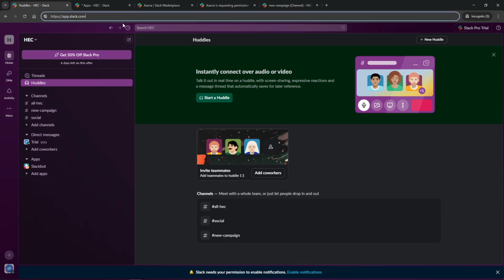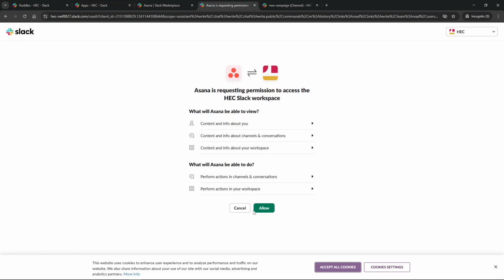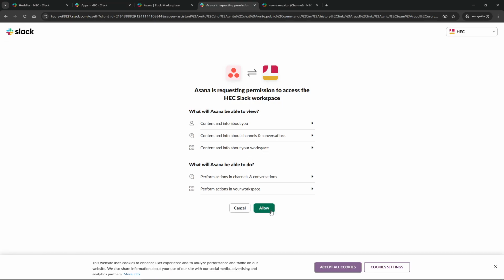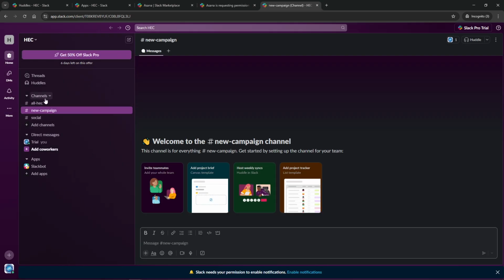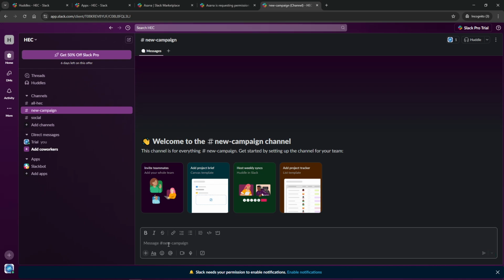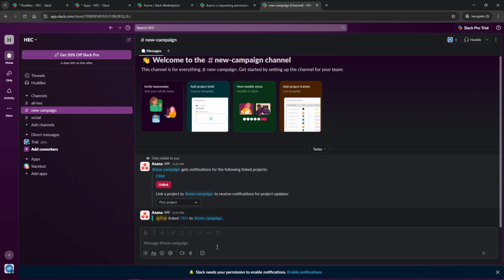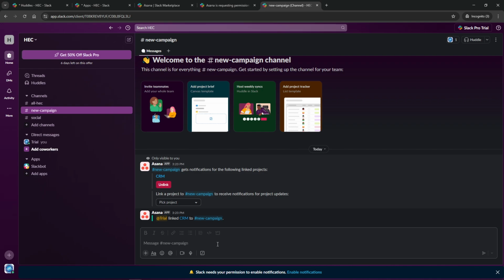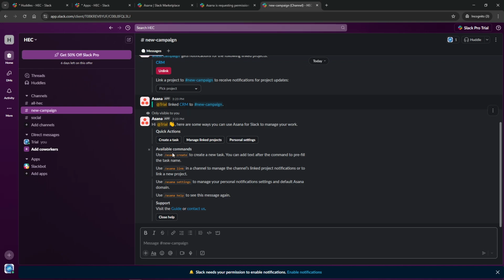How to Integrate Asana With Slack [2025 Full Guide]